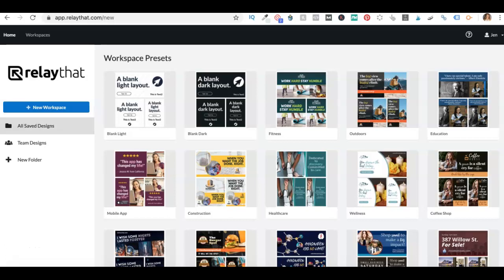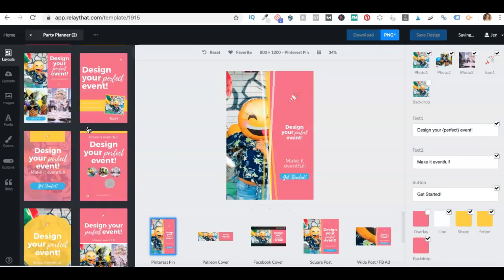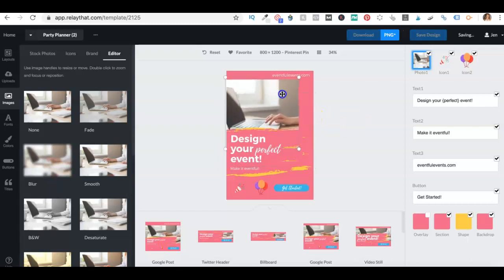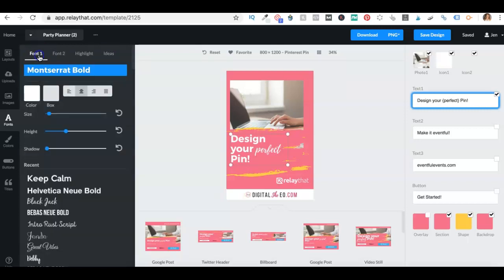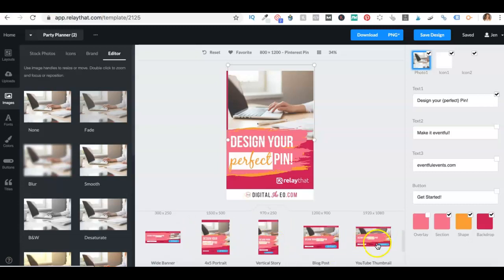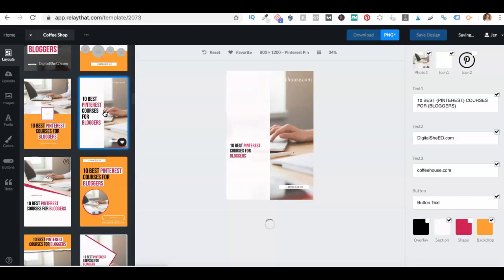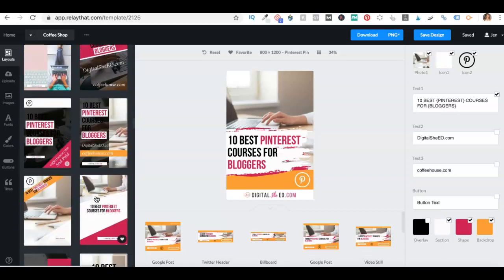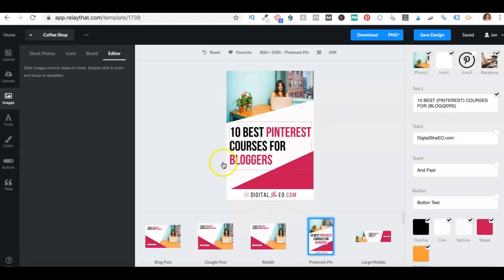Create Pinterest Pins FAST With My RelayThat Tutorial